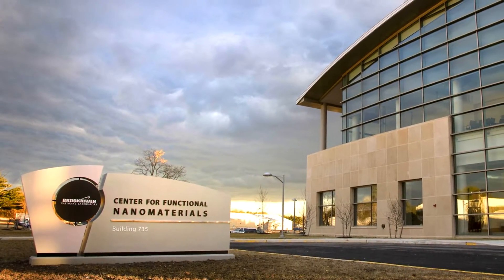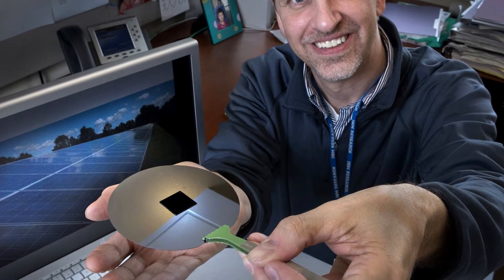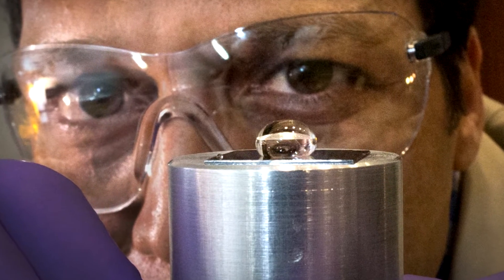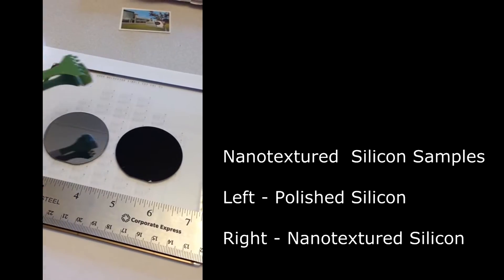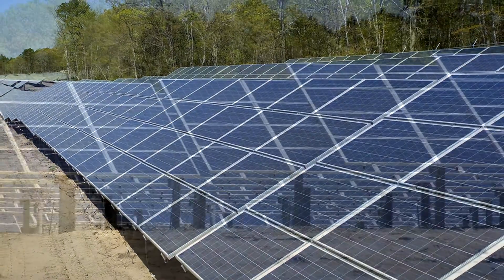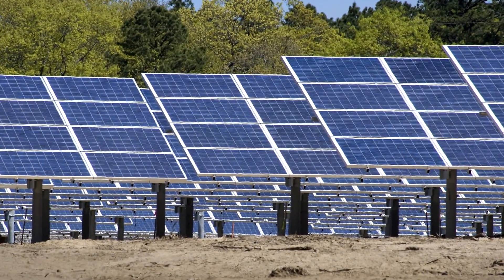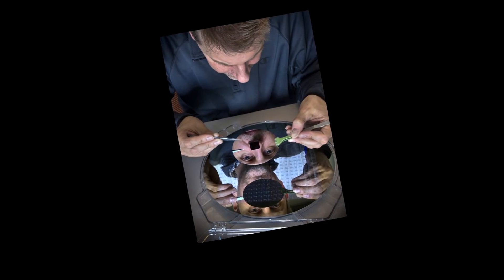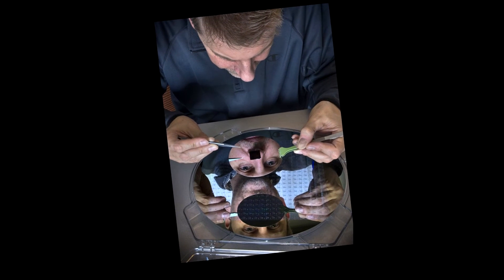Nanostructured Anti-reflecting and Water-repellent Surface Coatings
A nanotechnology-based surface-texturing method developed at Brookhaven Lab’s Center for Functional Nanomaterials imparts perfect anti-reflection and robust water-repellency to silicon, glass, and some plastics.